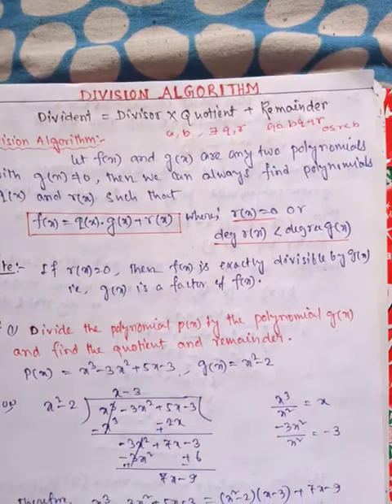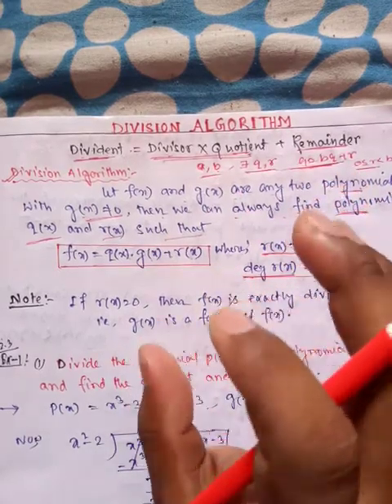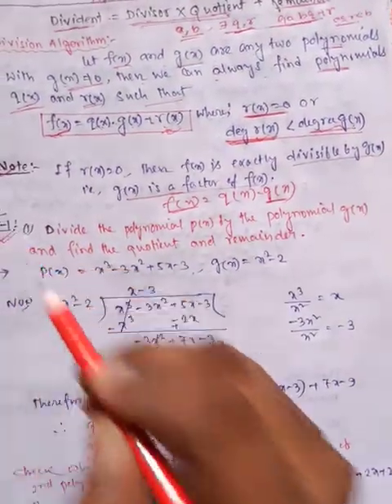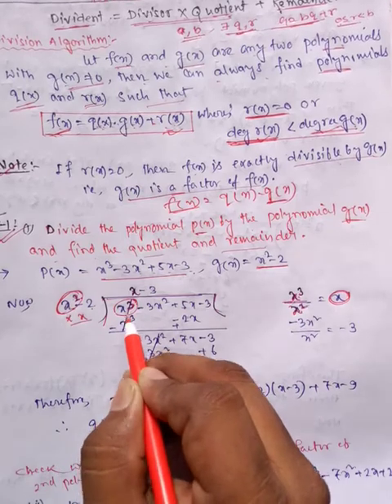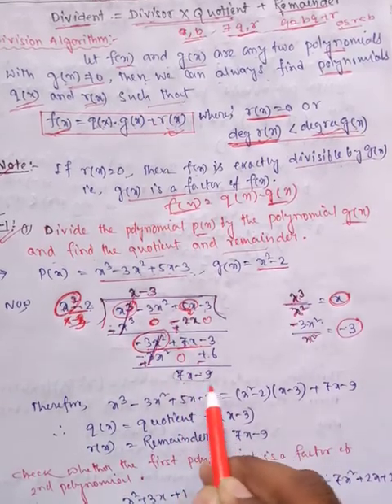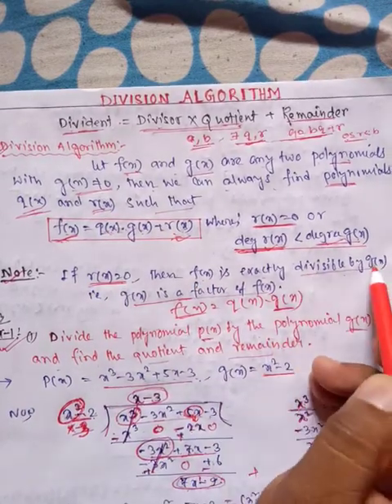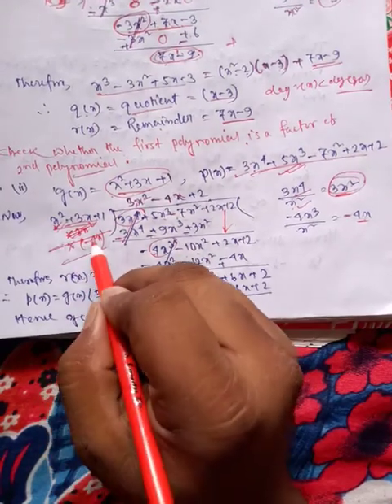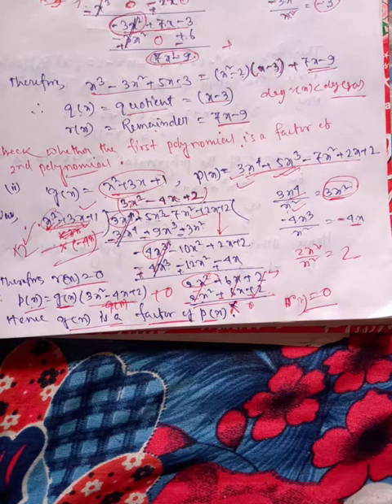Class-X/Division Algorithm for Polynomials/Chapter-02/Polynomials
Here I have discussed Division Algorithm for Polynomials..